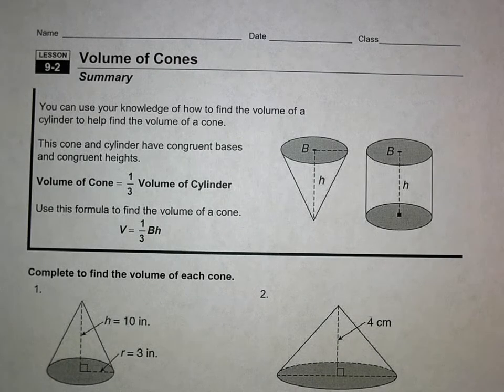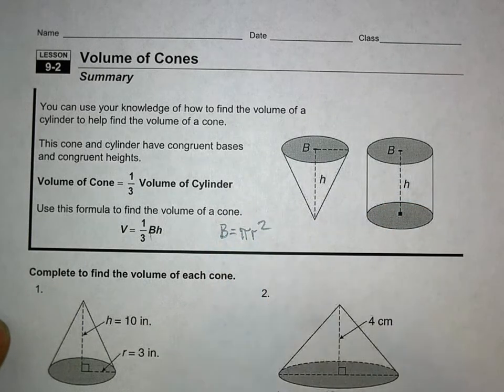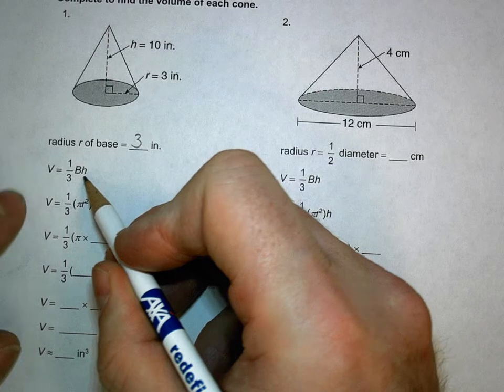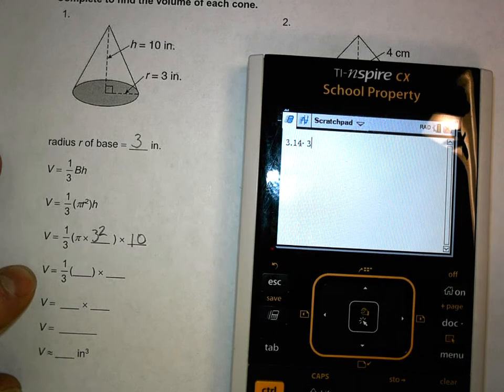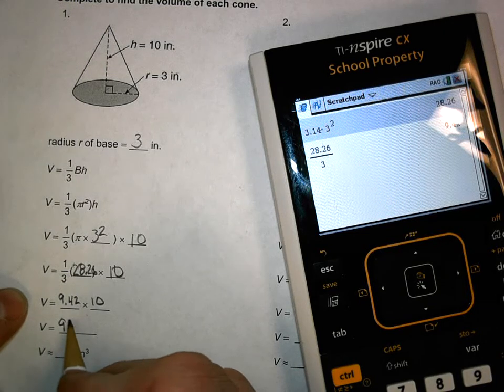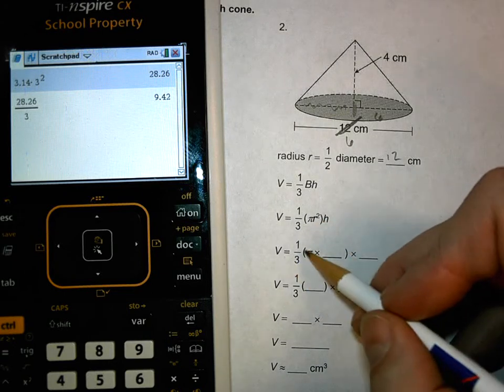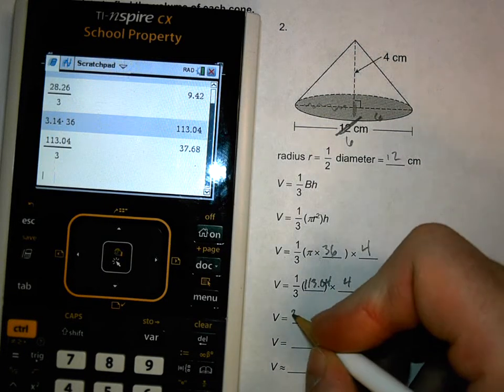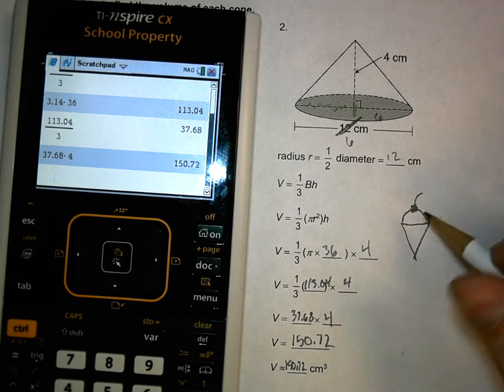9.2 Volume of Cones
A walk through of the 8th grade lesson on the volume of cones